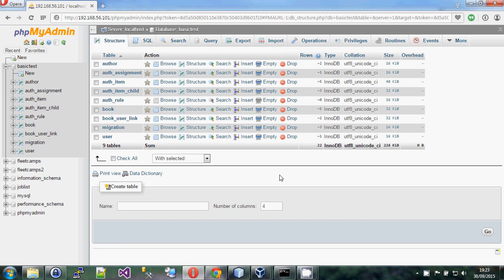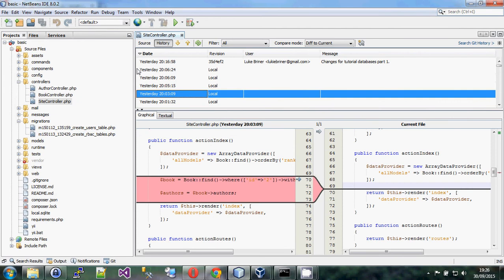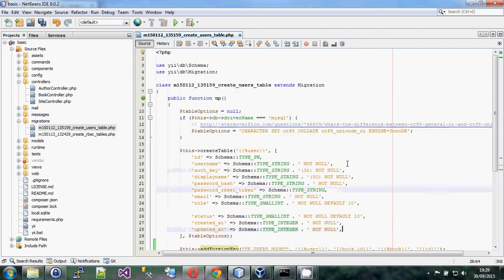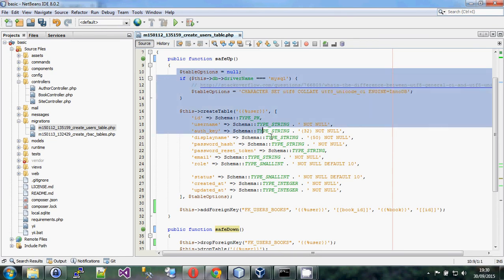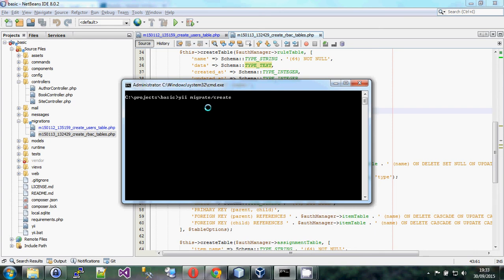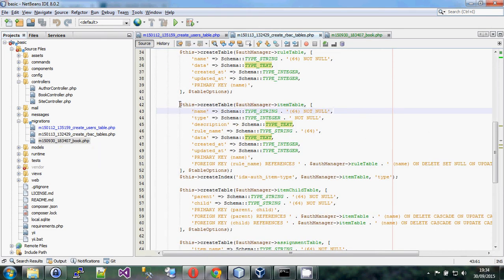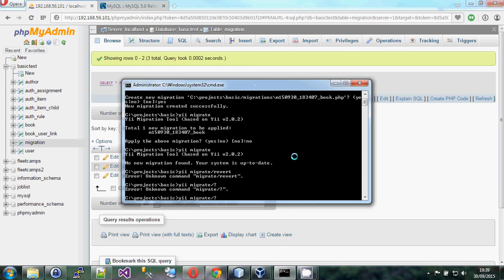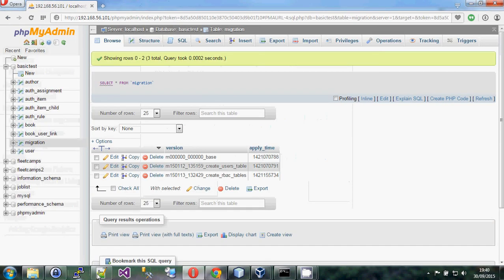Yii 2.0 Part 15 - Database Migrations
This brief video talks about how to use database migrations - storing your database changes in files so that they can be applied in order to a database, they can synchronize developers and help deploy to production sites without lots of manual work or manually running SQL directly on databases.

The reason my demo of $this-primaryKey didn't work is that the demo project is running on an older version of Yii2. Run "composer update" in the root of the project and it should give you a newer version with helpful shortcuts to use in migrations like:

No new code was added but the demo project is